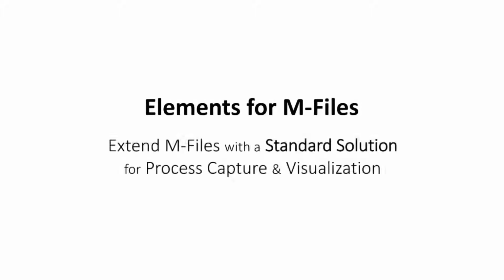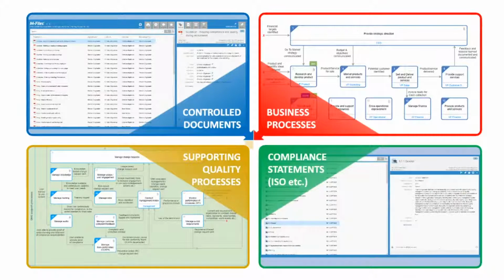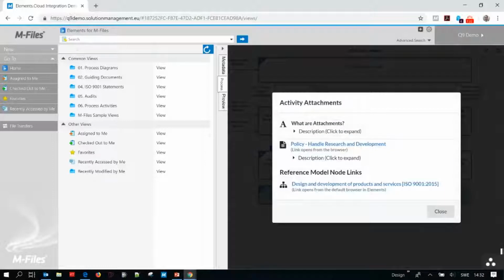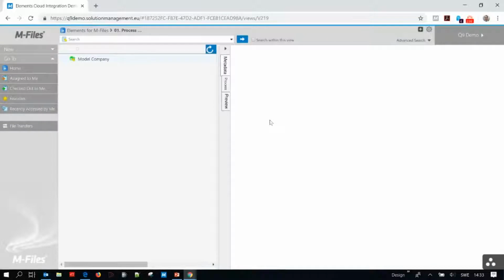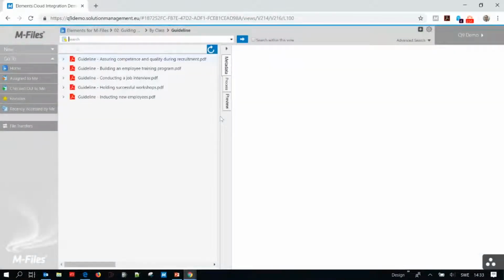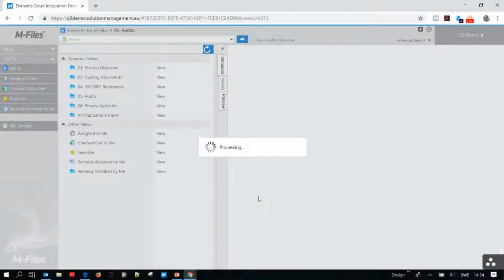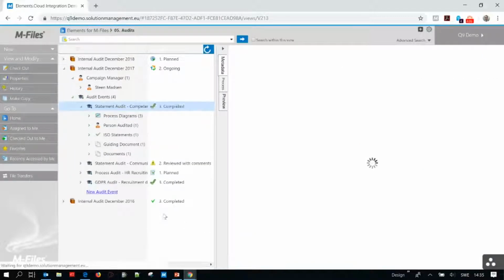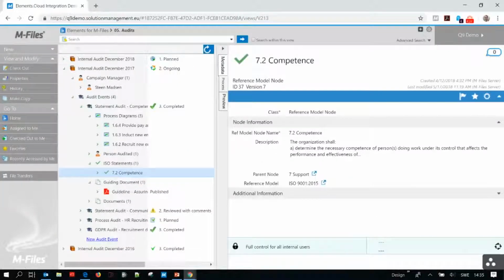Elements for M-Files - Live Demo explained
This is a short video to explain the components of our Elements for M-Files Live demo.